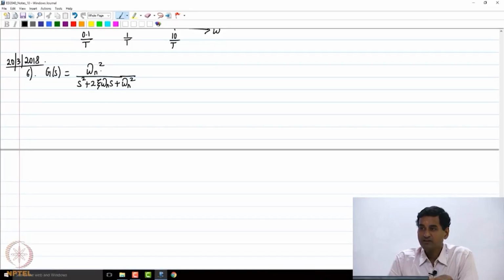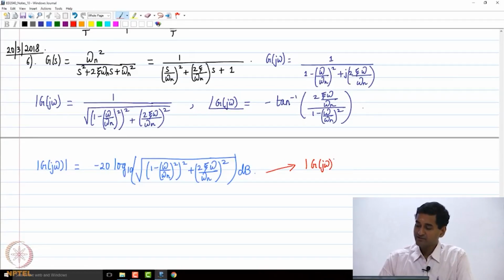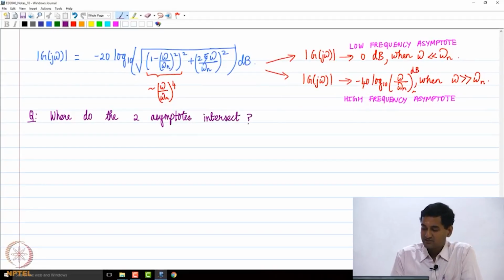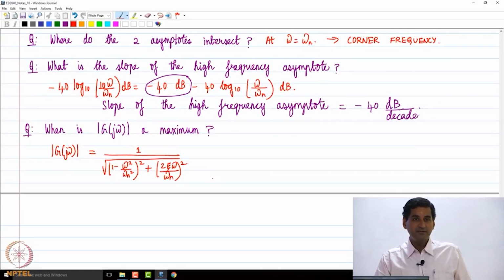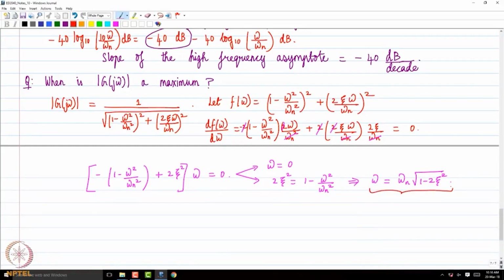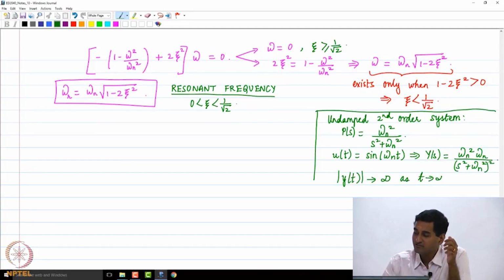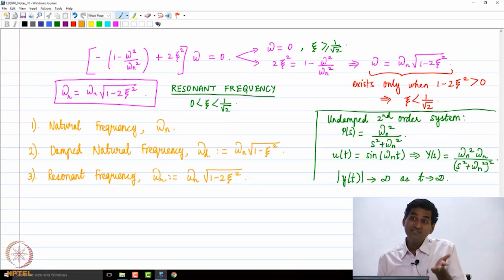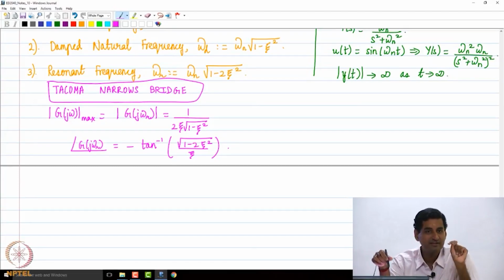Lec53: Bode Plot 3 - Part 1